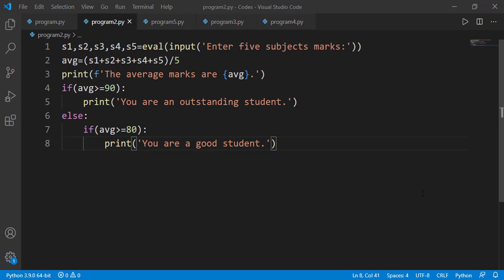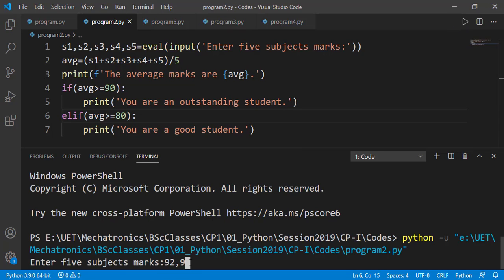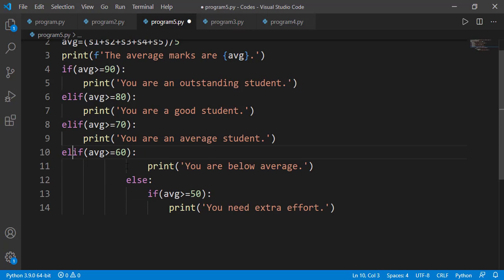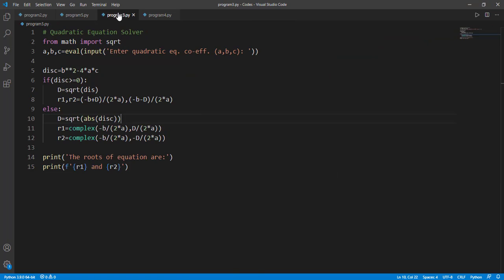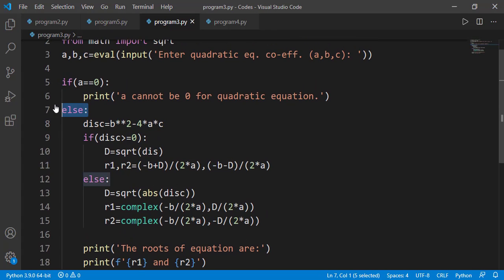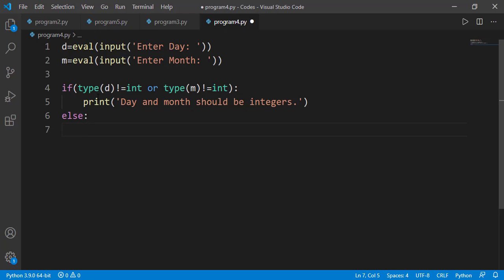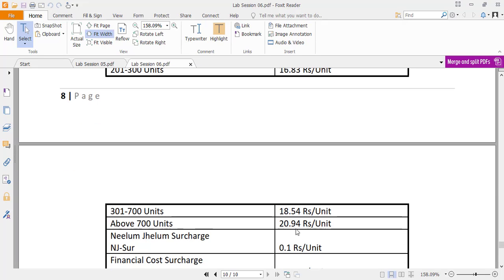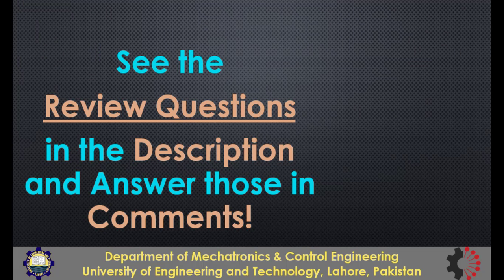[Python Programming Basics to Advanced]: elif statement | Lab 06P-2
We have studied about if, if-else and nested if-else statements. In thi lesson we will study about elif. The elif statement is a shortcut for else followed by an if statement.

Review Questions:
1- Take a number from user and print if the number is Positive, Negative or Zero. Use elif where needed